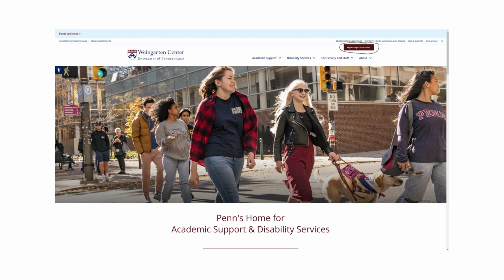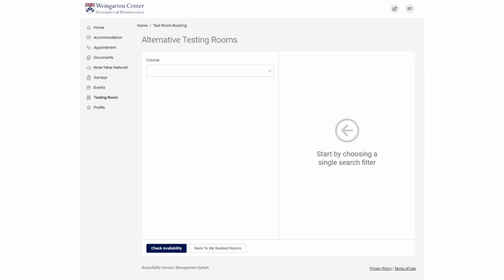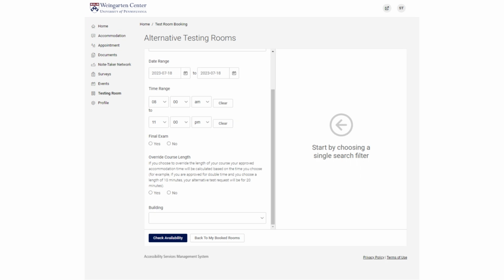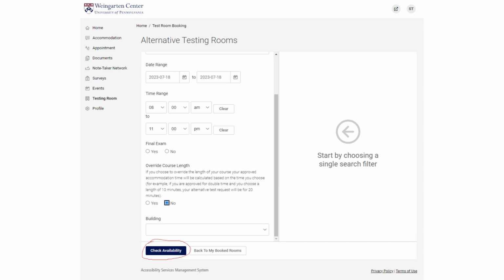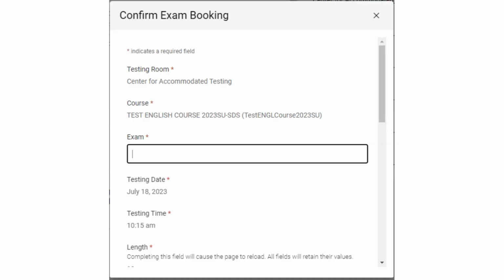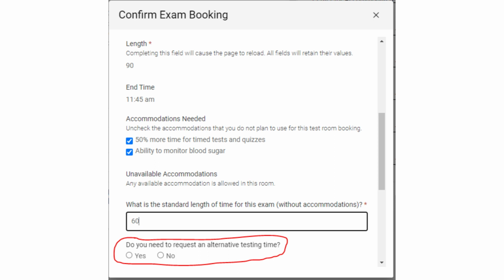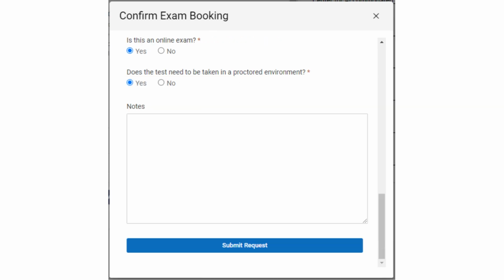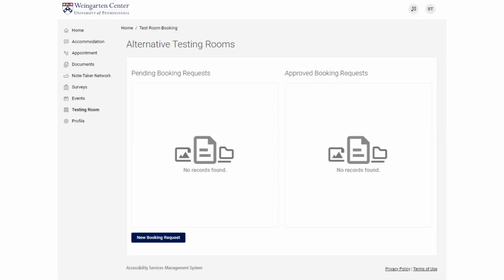How to Schedule a Test